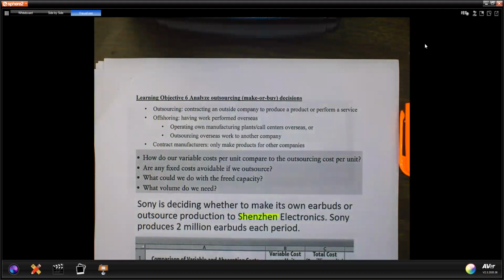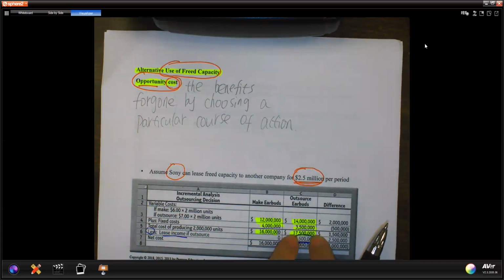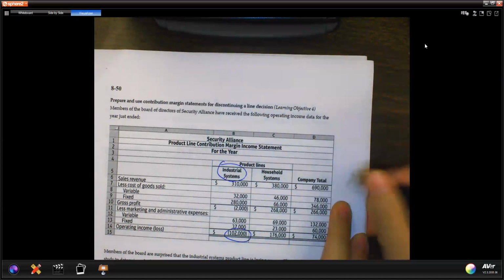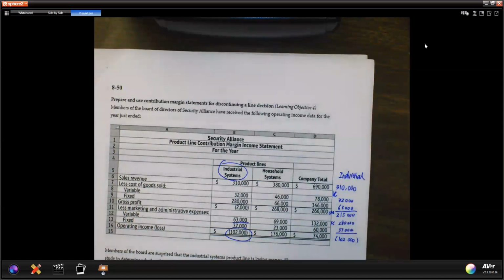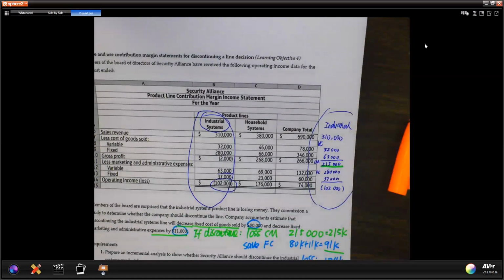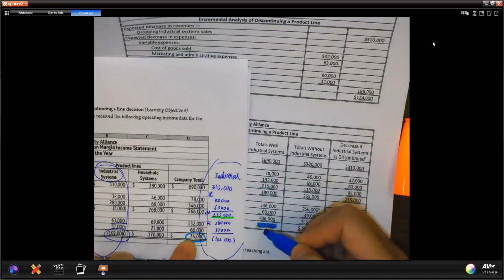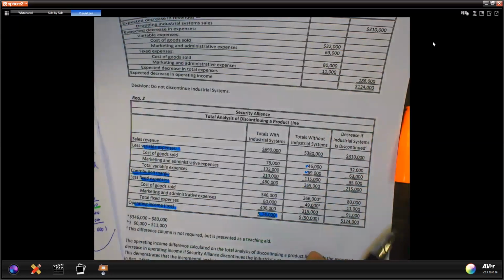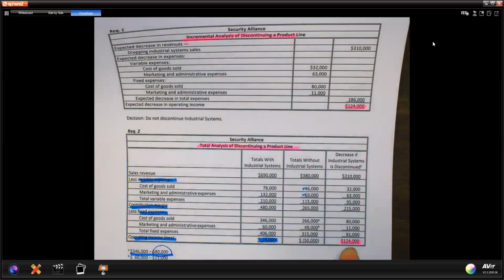ACCT210 CH8 50